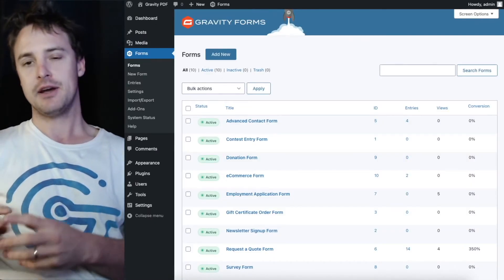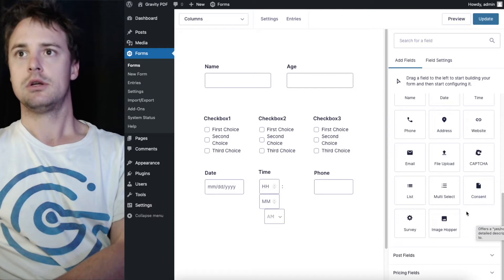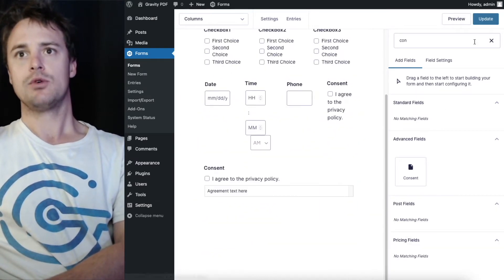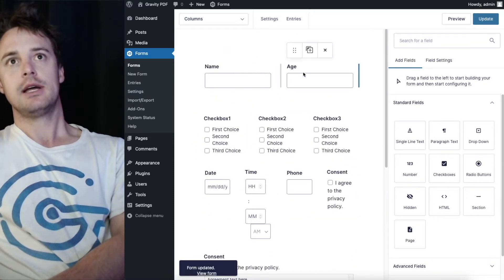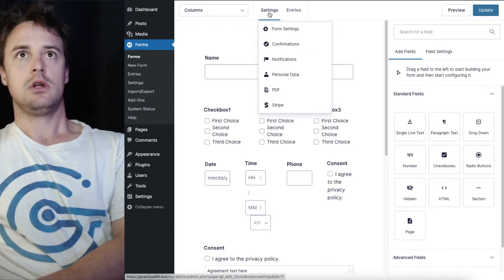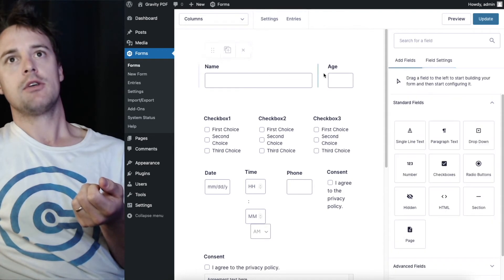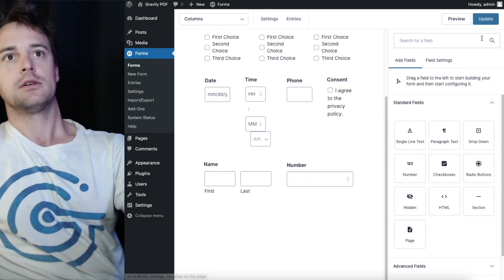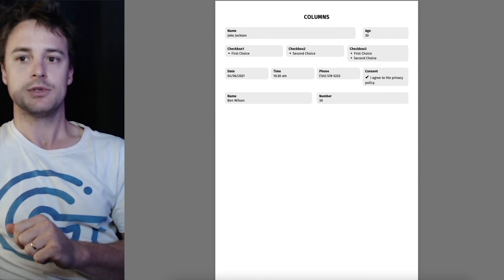Display columns in Core Gravity PDF documents using Gravity Forms 2.5 Drag and Drop Columns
Drag and Drop Columns is a brand new feature to Gravity Forms 2.5 and Core (and some Universal) templates for Gravity PDF will mimic the column structure in your form when generating PDFs.

In the video you will learn how to:

1. Create two, three, or four column rows in the form editor using Gravity Forms 2.5
2. Control the widths of columns in the form editor to create an 80% / 20% row
3. Control the width of individual fields when not using columns
4. Create a Core template that will display the fields in columns
5. Dynamically update the PDF by adding / removing columns and fields in the form editor